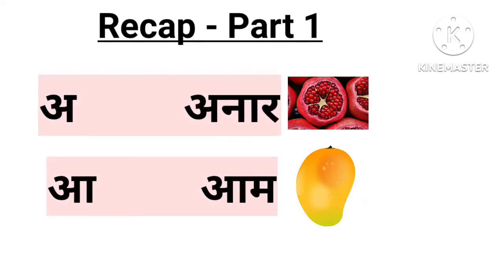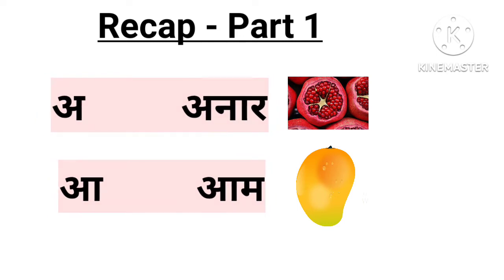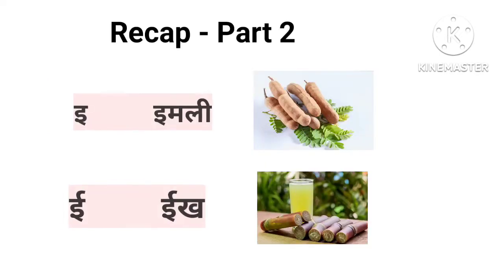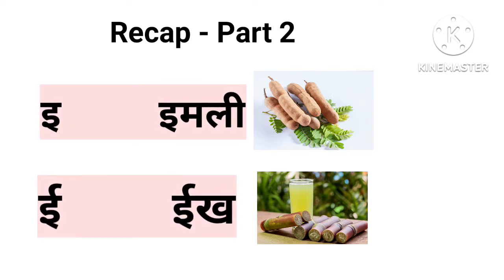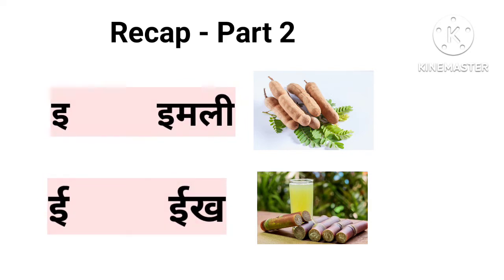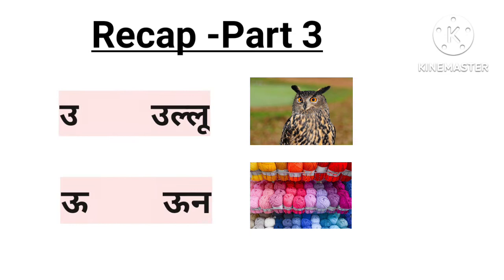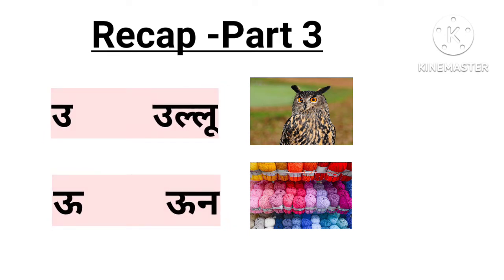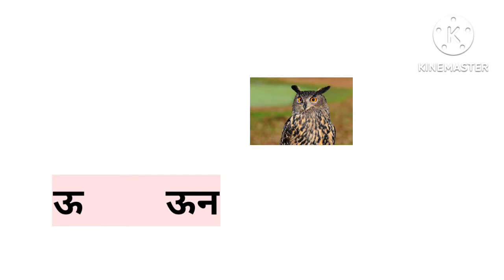HINDI ALPHABETS # PART 4, for READING Practice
In this video we have given Hindi Alphabets , Reading practice , PART 4, a step by step process to learn the HINDI Language Easily. Our viewers are requested to watch all the videos in this series and learn the language.